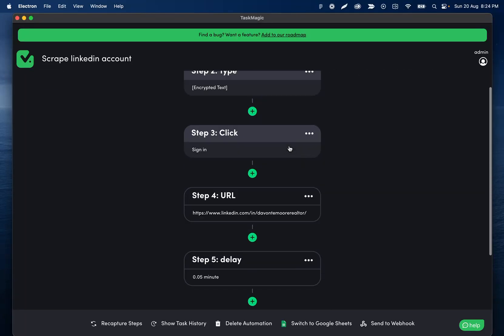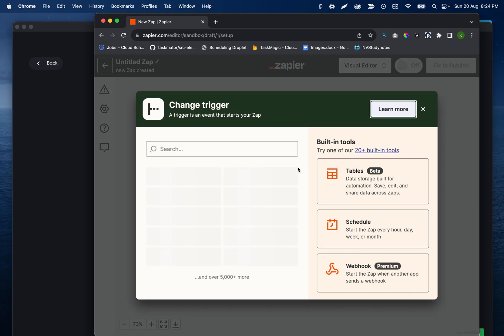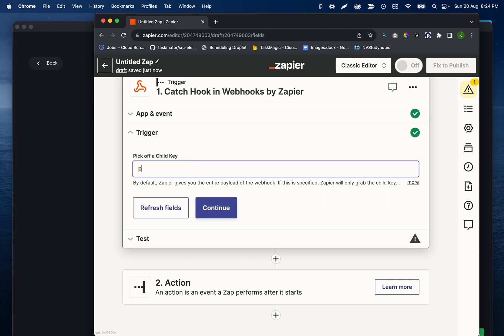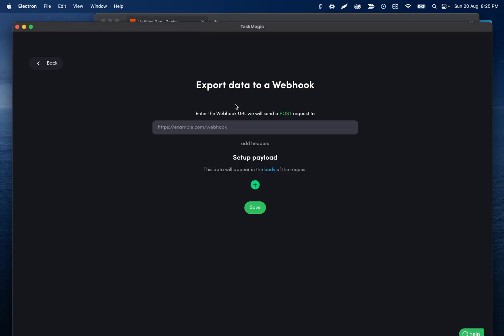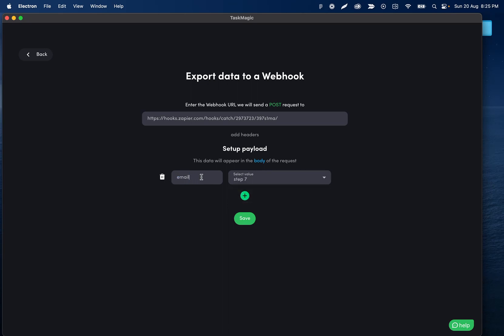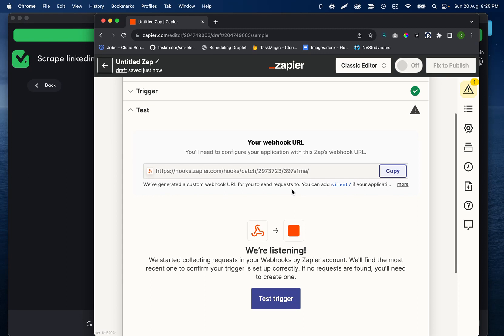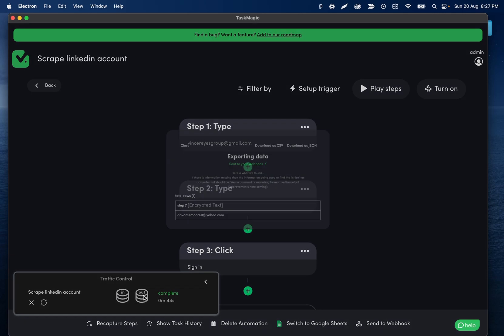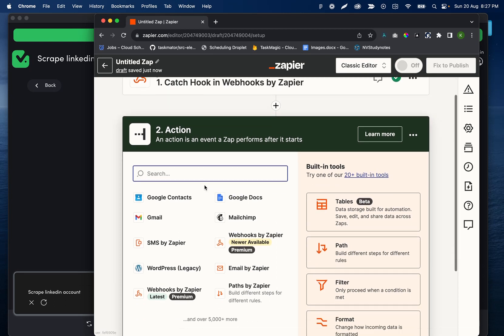Sending Data to Zapier from TaskMagic (sending data via webhooks)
Trigger your zapier flow to run from your TaskMagic recording.